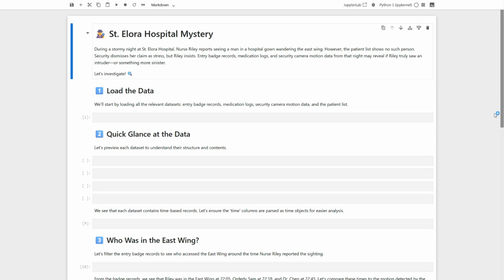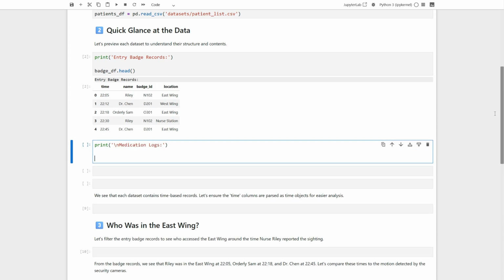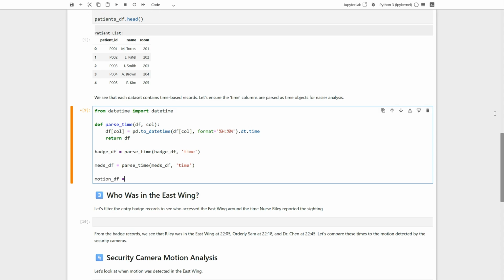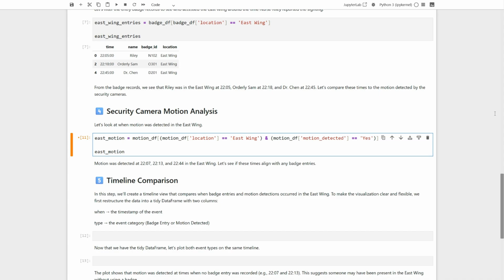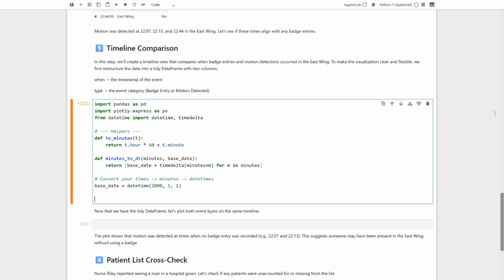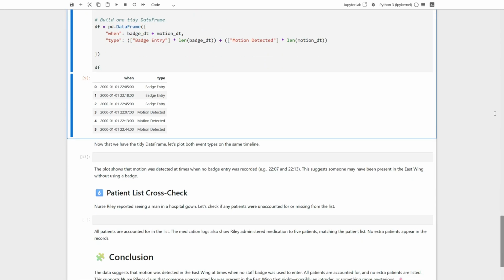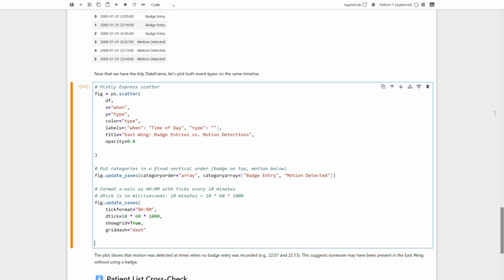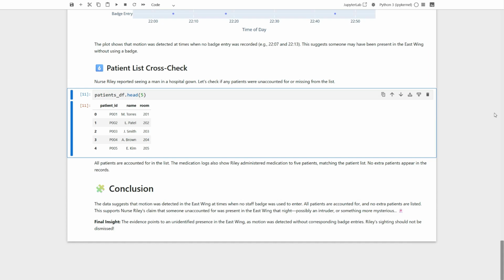Solve a Data Science Mystery: Python Crime Case Analysis on Floor Thirteen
🕵️‍♂️ Dive into a real-world data science mystery! In this Python tutorial, we investigate the strange events on Floor Thirteen using pandas, Plotly, and real datasets: badge records, medication logs, security camera motion, and patient lists. Step by step, you'll learn how to load, clean, and analyze data to uncover hidden clues and visualize timelines. Can you spot the intruder before the final reveal? Perfect for Python beginners and aspiring data detectives! 🔍💻

Join the investigation, sharpen your data skills, and see how Python can crack even the toughest cases.